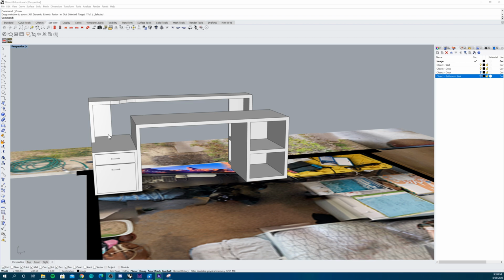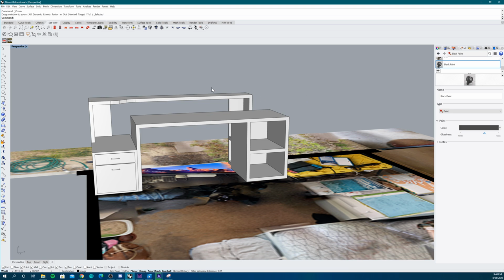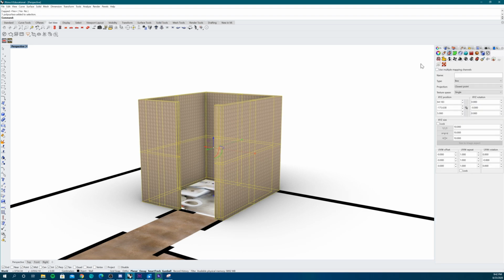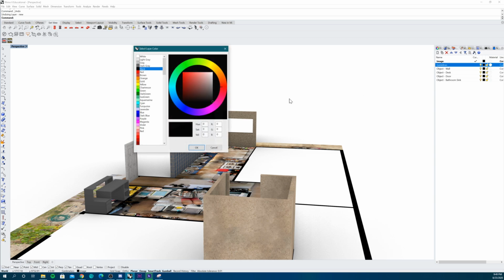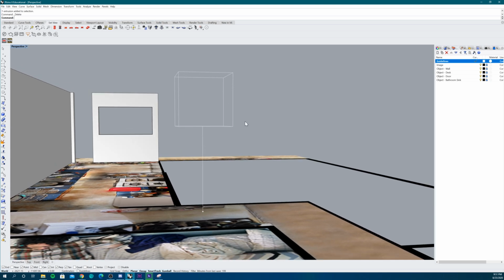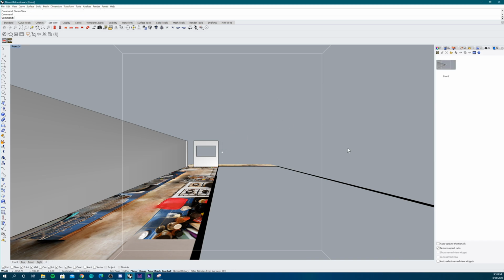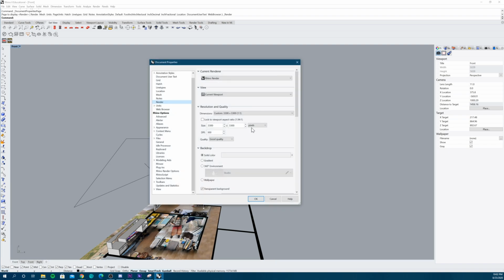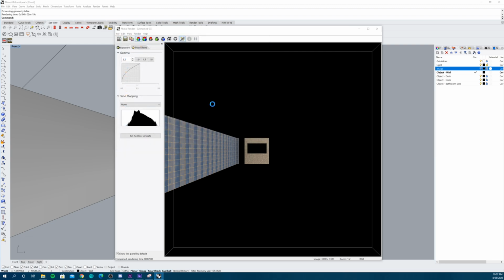Itinerant Platform Part 3 2 Texture Map and Render